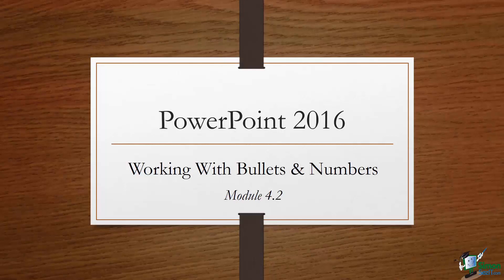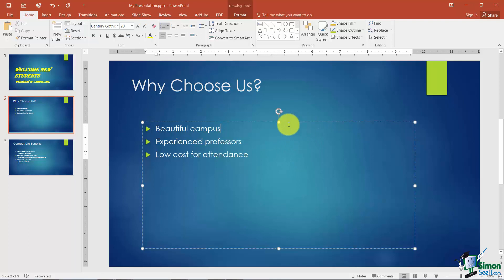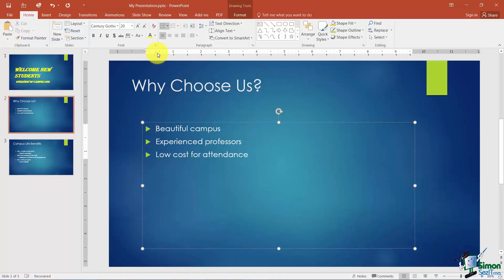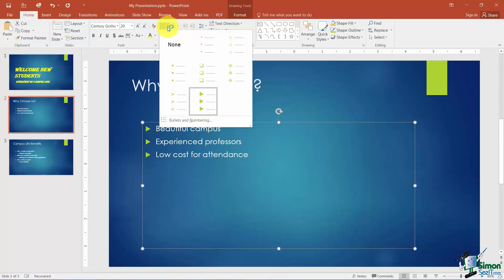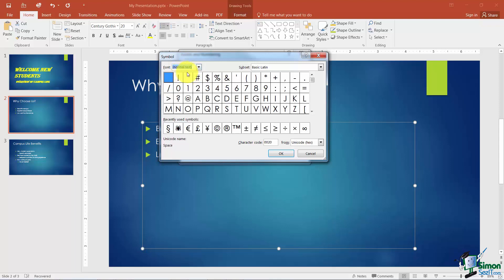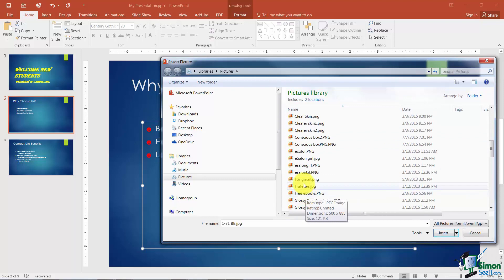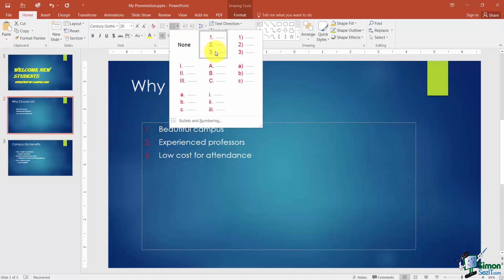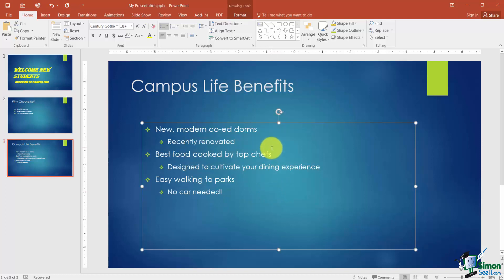How to Add Bullets and Numbers in Microsoft PowerPoint 2016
During this Microsoft PowerPoint 2016 training tutorial video, you will learn how to use bullet points and numbered lists as well as how to customize them to suit your style and preference.